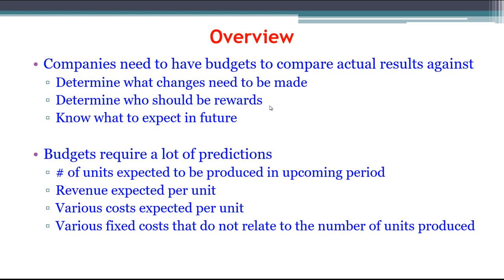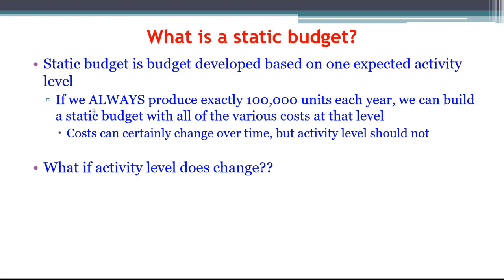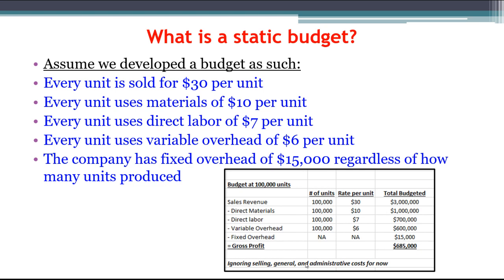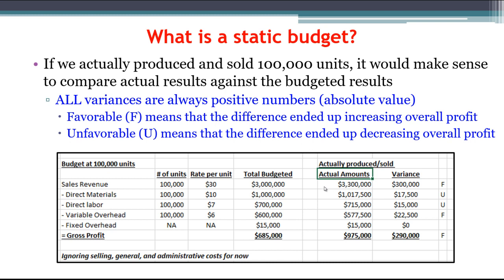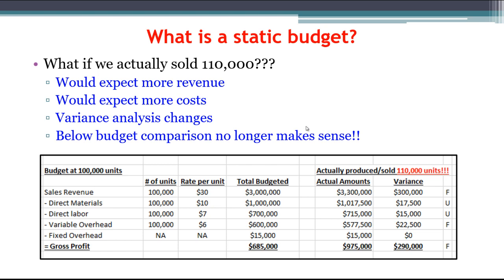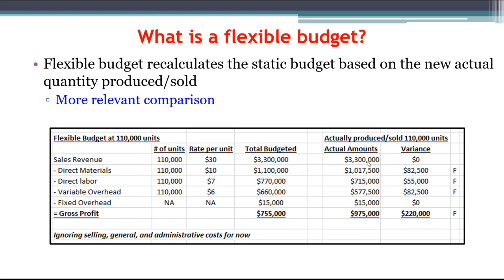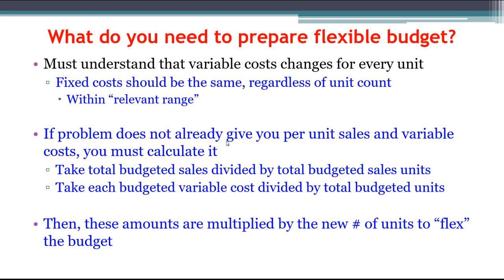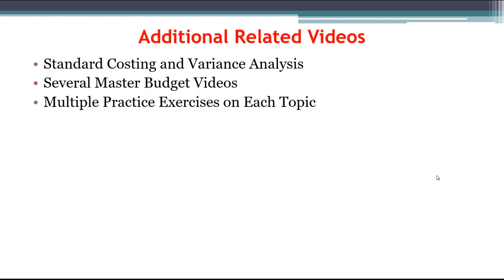Managerial Accounting - Flexible Budgets - Severson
In this video we will discuss how to create a flexible budget, as well as how it compares to the static budget. We will discuss how to analyze the results of the flexible budget and make the best decisions possible based on this. This discussion will lead into the topic of variance analysis.